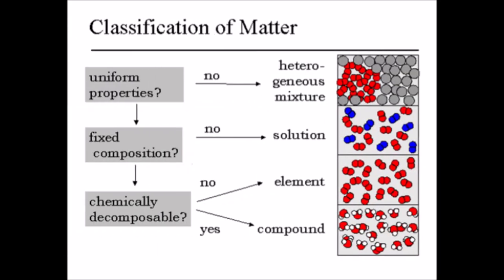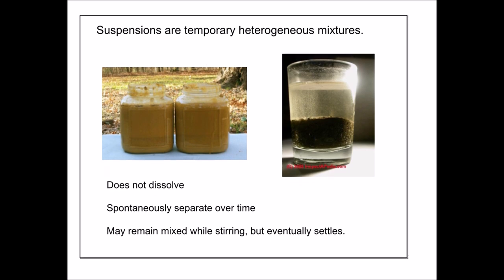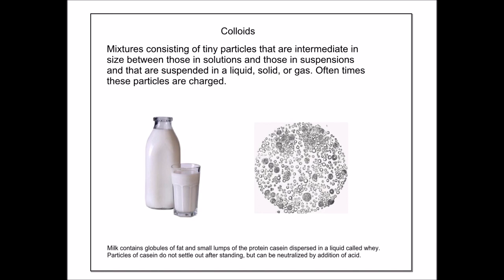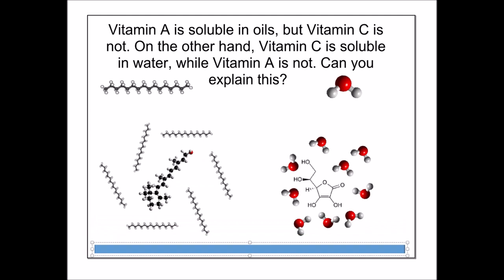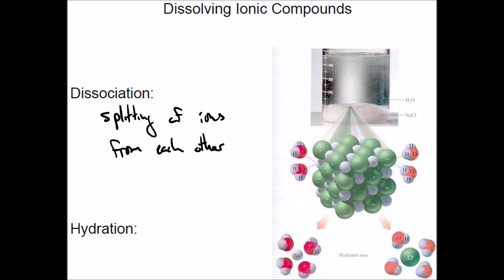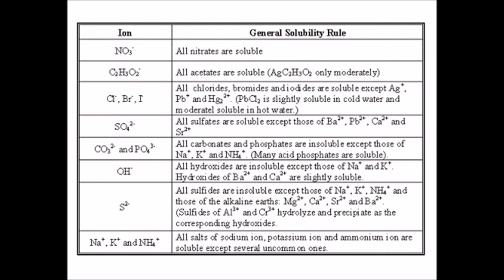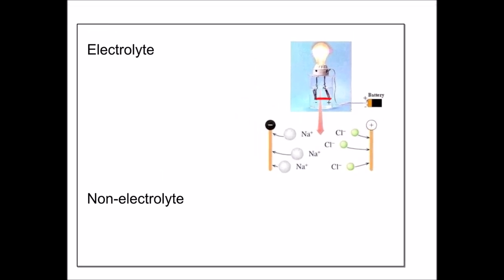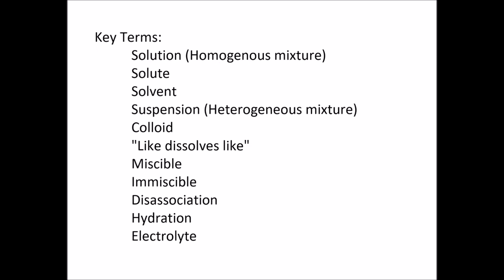Introduction to Solutions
Covers 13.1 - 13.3 in Tro. Homogeneous and heterogeneous solutions, colloids, the dissolving process, soluble and insoluble ionic compounds, solubility rules, and electrolytes.